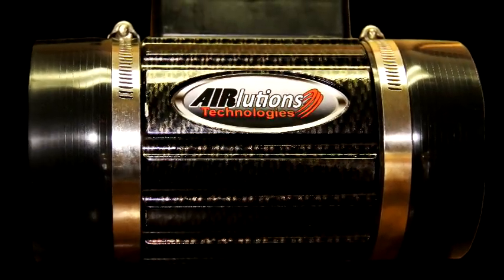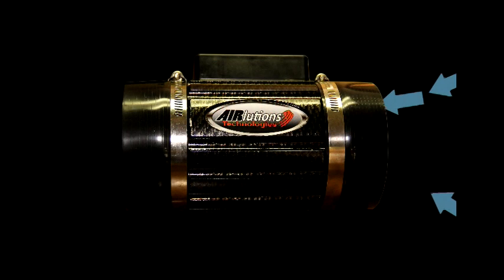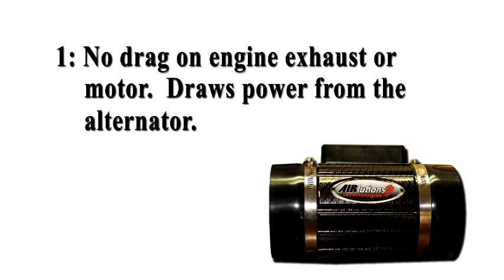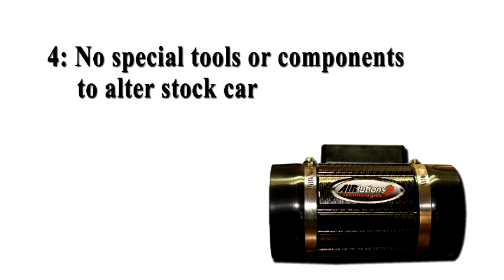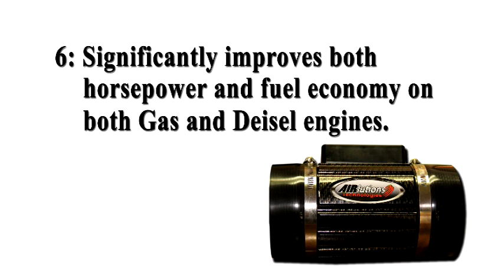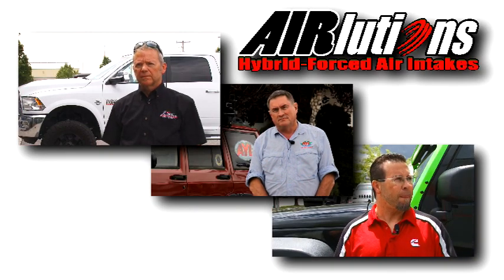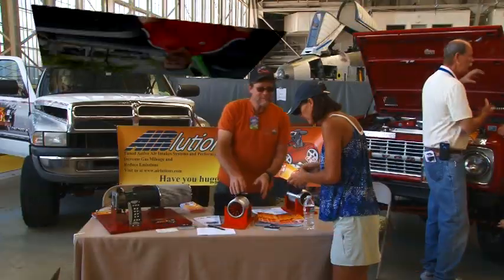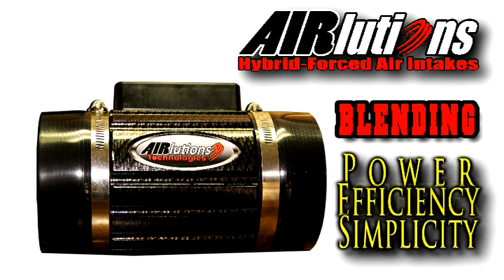Airlutions Technologies AIRRat (Active Intake Rotary Ram Air Turbine)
The world’s first Active Intake Rotary Ram Air Turbine which create seamless superior performance for your car, boat, RV, SUV or ATVs! NOTE: the Mythbuster video, that follows is not representing our systems.